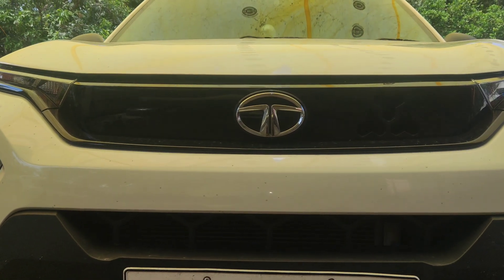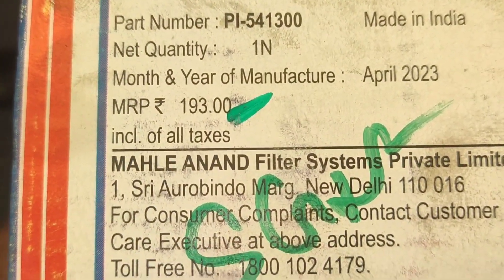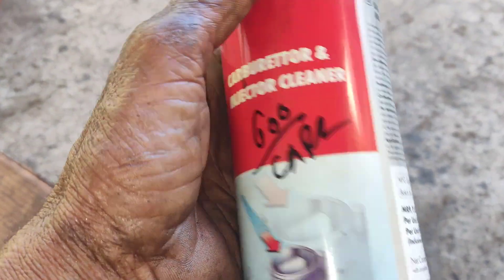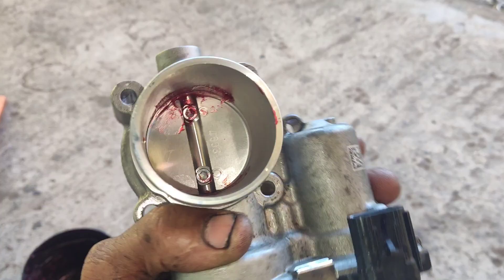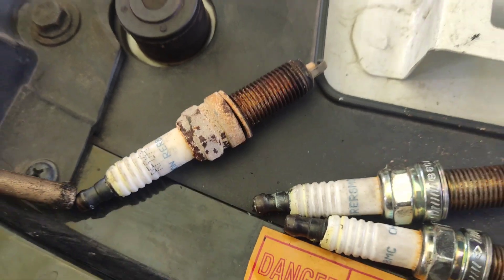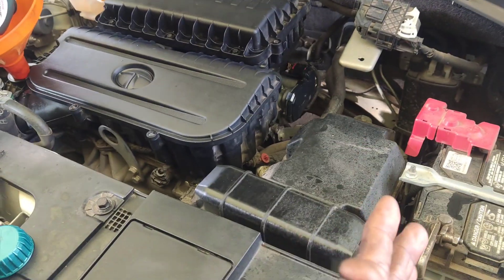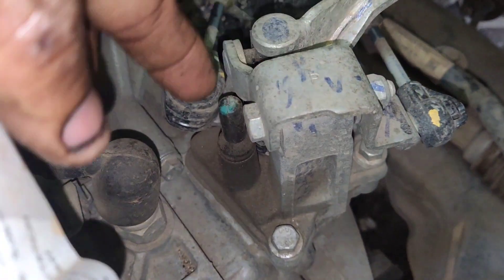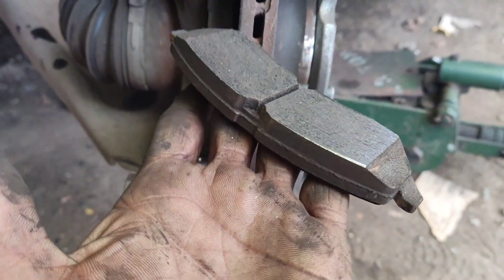Tata punch2023 general service (@skilledmechanictamil )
E.oil change gear box oil sprk plug andcoil check up gear rod hardandbrake cleaning work (@skilledmechanictamil )